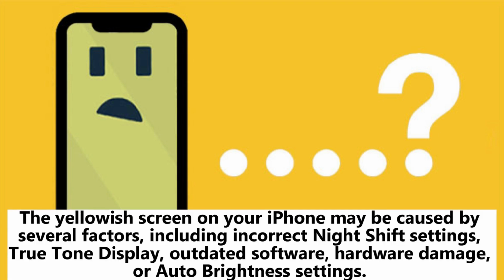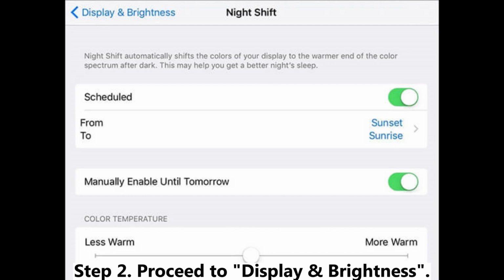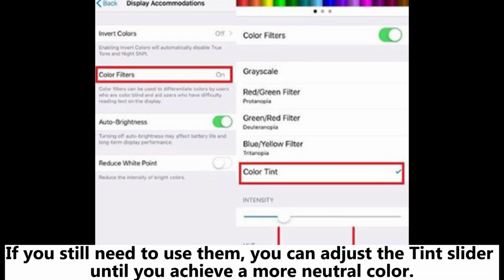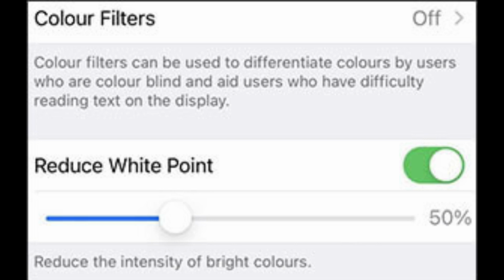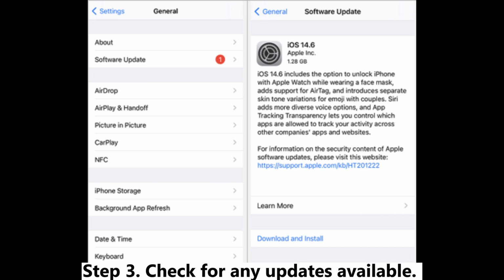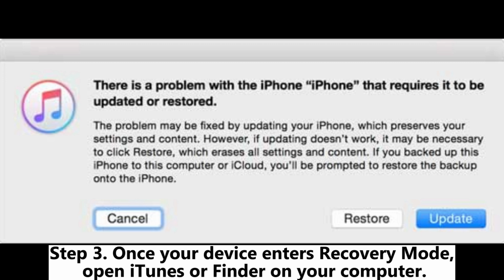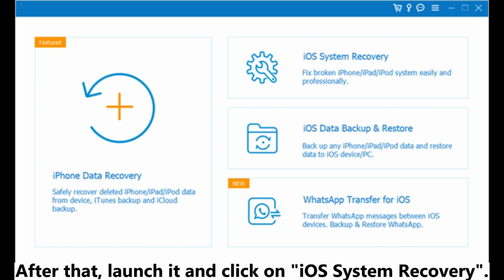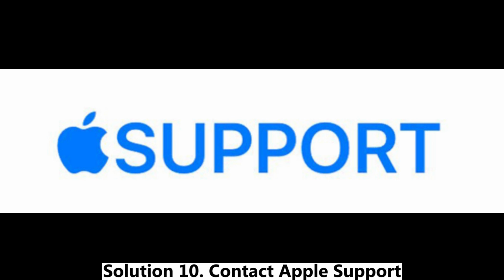iPhone Yellow Screen of Death: Why and How to Fix It!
Is your iPhone stuck with a yellow display? Learn what causes the iPhone yellow screen of death and how to fix it safely.

00:00 Start
00:12 Part 1. Why is My iPhone Screen Yellow?
00:29 Part 2. How to Fix iPhone Yellow Screen of Death?
00:38 Solution 1. Turn off the Night Shift Mode
00:54 Solution 2. Disable True Tone
01:09 Solution 3. Adjust the Color Tint
01:27 Solution 4. Turn Off the Auto-Brightness Feature
01:38 Solution 5. Adjust Reduce White Point
01:54 Solution 6. Force Restart the iPhone
02:16 Solution 7. Update iOS
02:36 Solution 8. Restore iPhone with iTunes
03:05 Solution 9. Use iOS System Recovery
03:59 Solution 10. Contact Apple Support